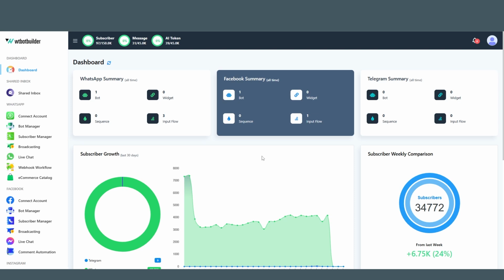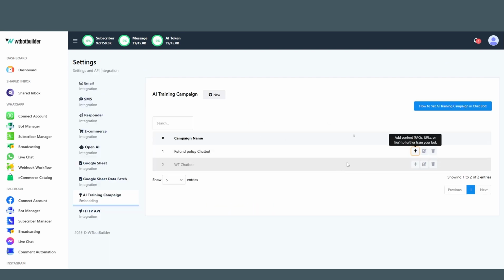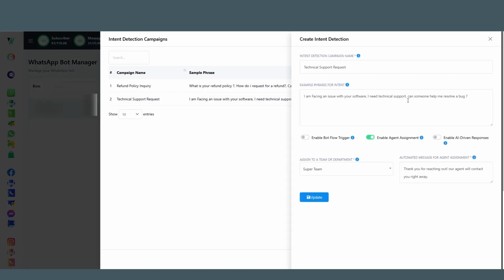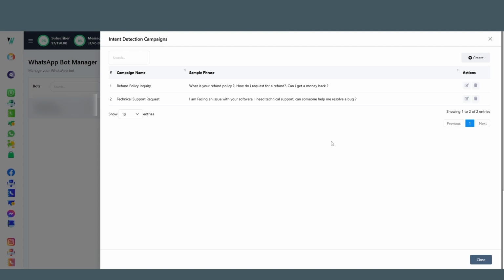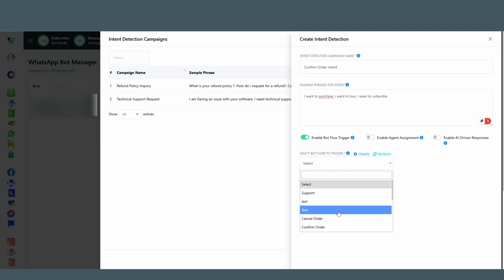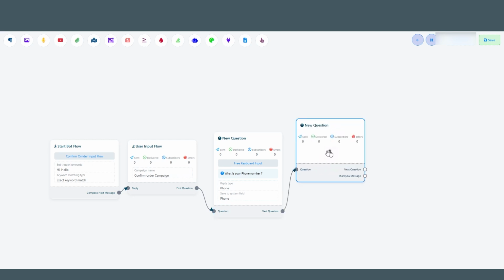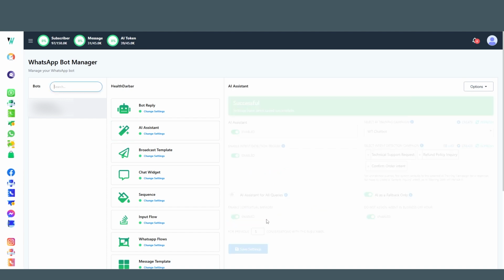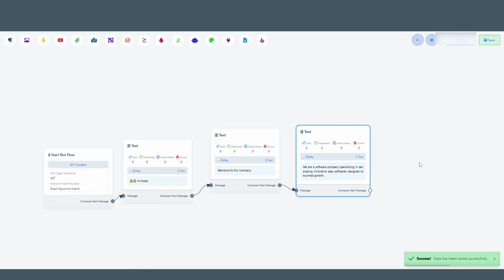How to Create a Customer Support AI Chatbot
Want to create your own customer support AI Chatbot? In this step-by-step tutorial, we’ll show you how you can create your own customer support AI Chatbot. And also we will recap our previous videos knowledge to create a real life customer support AI chatbot.

📌 In this video, we’ll go through:
Recap of AI Assistant Setup: A quick review of how to train your AI using prompts and training data, including pulling information directly from your website. (If you're new, check out our previous video for a detailed walkthrough!

Intent Detection Configuration: Learn how to set up intent detection campaigns to understand what your customers want. We'll cover examples like "refund policy" and "confirm order."

Creating a Purchase Intent Flow: Discover how to build a bot flow that collects customer data (phone number, email, and product choice) and saves it to your system or Google Sheets.

Building the Main Customer Support Chatbot: We'll put it all together and create a functional chatbot for Xerone IT, including a welcome message, company introduction, and seamless AI integration.

Testing and Demonstration: See the chatbot in action on WhatsApp, and witness how it intelligently answers customer queries using trained AI and intent detection.

This video is perfect for anyone looking to automate their customer support with AI and improve customer interactions. Whether you're a beginner or an experienced bot builder, you'll gain valuable insights into using BotSailor's AI Assistant and intent detection features.